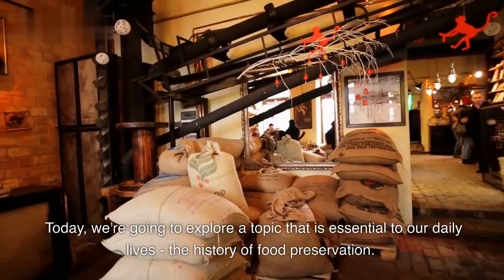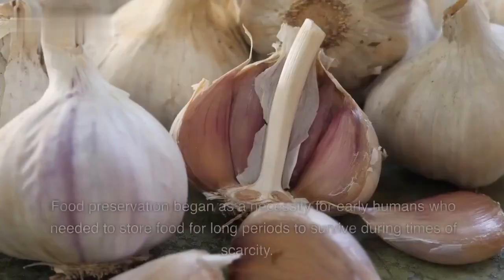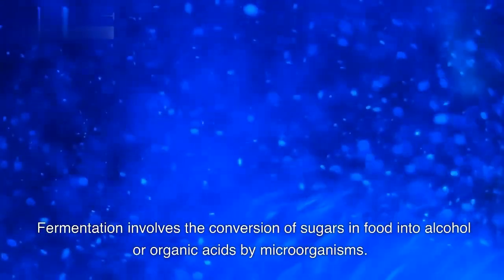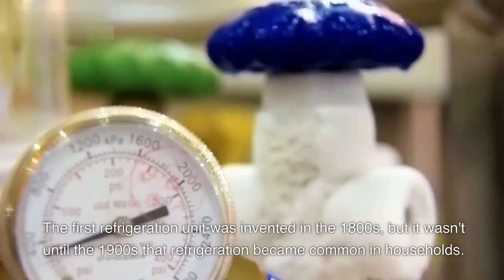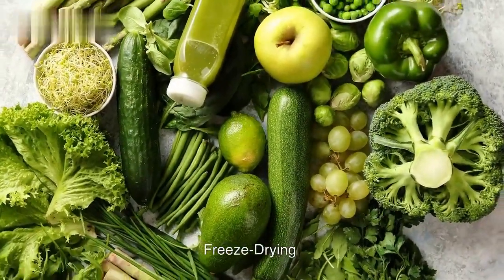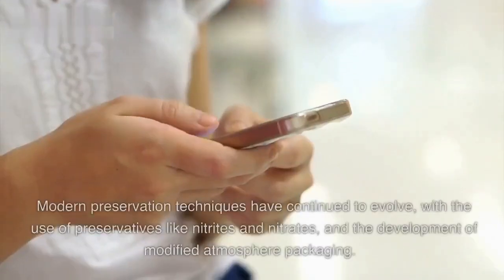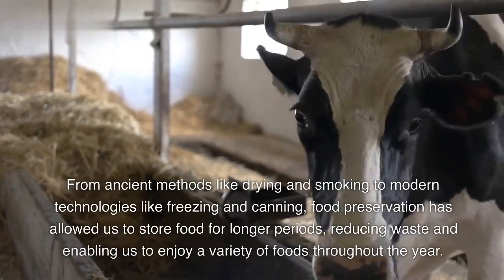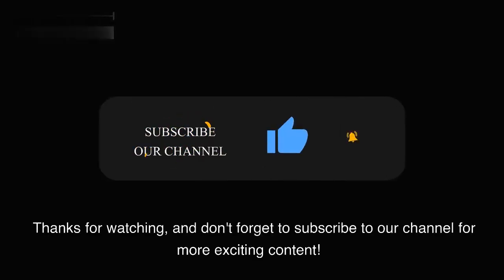Uncovering the Surprising Secrets History of Food Preservation| History of Cuisine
In this video, we're going to uncover the surprising secrets history of food preservation. From salting to smoking to canning, we'll explore the many ways history has taught us about food preservation.

Understanding the history of food preservation is a great way to learn about the evolution of food culture. In this video, we'll learn about the surprising secrets history of food preservation and the history of cuisine. We'll explore the many ways history has taught us about food preservation, from salting to smoking to canning. So if you're interested in learning more about the history of food, then watch this video!
Welcome to my latest video! In this video, I'm going to be discussing the surprising secrets history of food preservation. From freezing to canning to drying, I'll be discussing some of the more surprising techniques food has used to stay preserved for centuries.

If you're interested in food history or just want to learn more about the surprising secrets food has used to stay preserved for centuries, then be sure to watch this video! I hope you enjoy it!
Food preservation has a long and surprising history. In this video, we'll explore the surprising secrets history of food preservation and how it has influenced the way we eat today.

From ancient methods like salting and drying to more recent innovations like canning and freezing, food preservation has had a tremendous impact on the way we eat. In this video, we'll explore the history of food preservation and its impact on our food today. From ancient methods to modern day preservation techniques, this video is a great resource for anyone looking to learn more about food and its history.